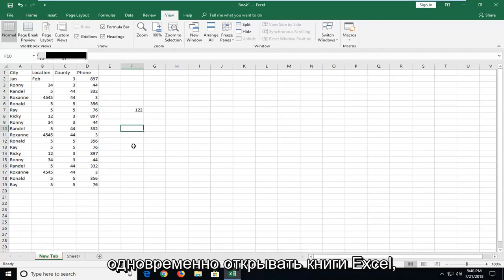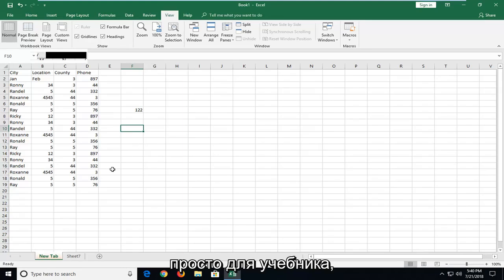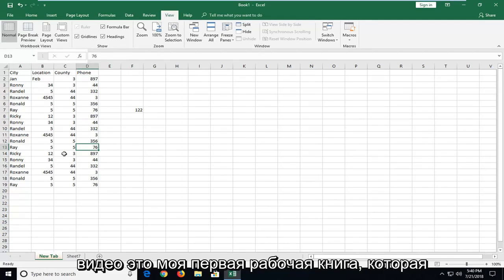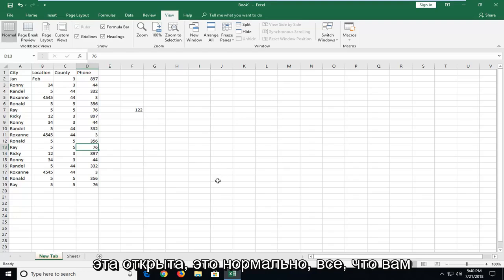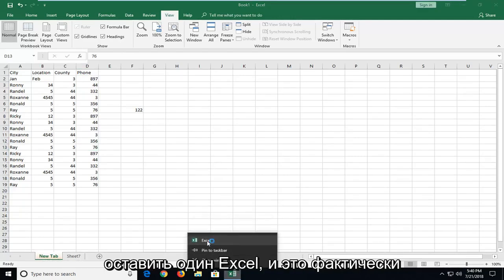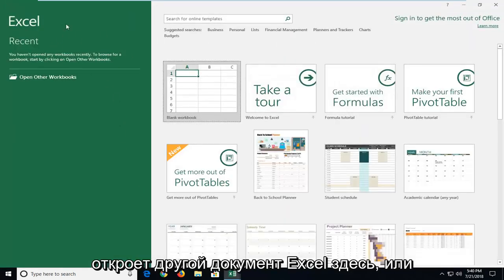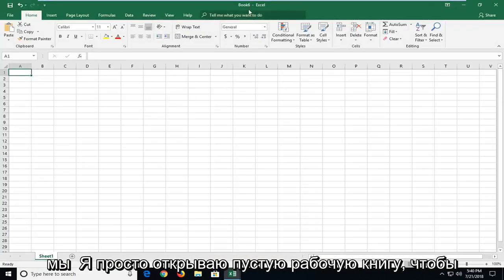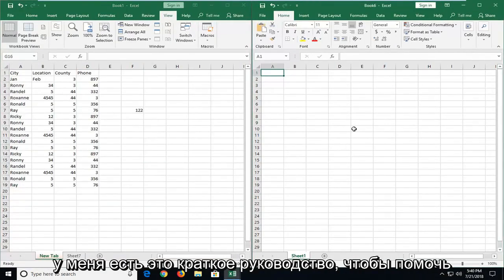Как одновременно открыть два окна excel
Как открыть и просмотреть две книги Excel одновременно.

Вопросы, рассмотренные в этом руководстве:
два листа excel рядом
сравнение двух листов excel
сопоставление двух листов excel
два файла excel в одном окне
два файла excel открыть одно окно
два эксель окна

Вы можете быстро сравнить два листа в одной книге или в разных книгах, просматривая их рядом. Вы также можете упорядочить несколько рабочих листов, чтобы просмотреть их все одновременно.